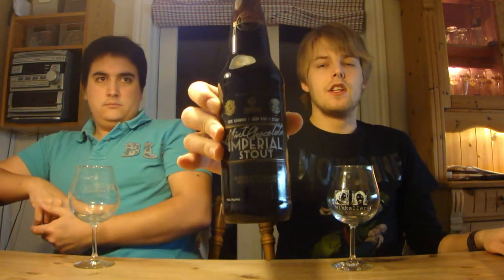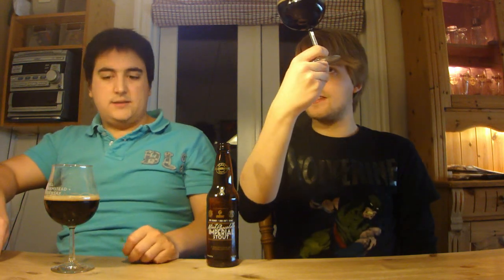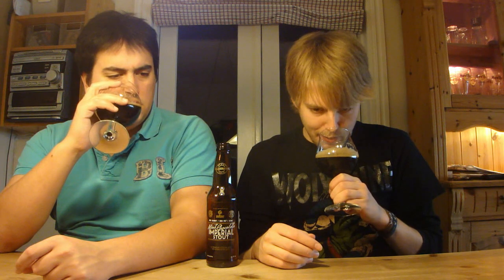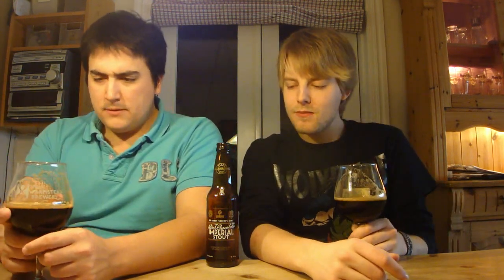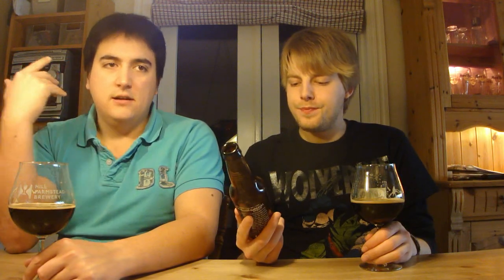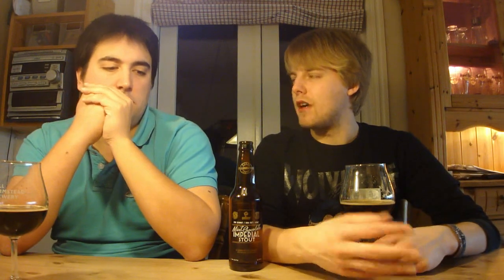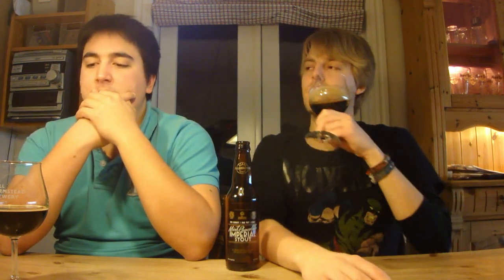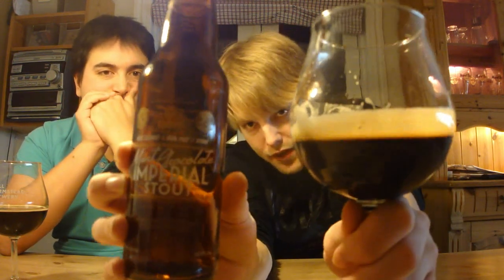TMOH - Beer Review 971#: Ken Schmidt / Iron Fist / Stone Mint Chocolate Imperial Stout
Information About This Beer:

Brewery: Ken Schmidt, Iron Fist & Stone
Beer: Ken Schmidt / Iron Fist / Stone Mint Chocolate Imperial Stout
Style: Imperial Stout
Location: Brewed by Ken Schmidt, Iron Fist & Stone Brewing Co. in Escondido, California  USA.
ABV: 9,6%
Rating: 90/100